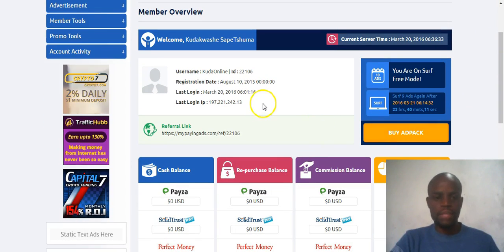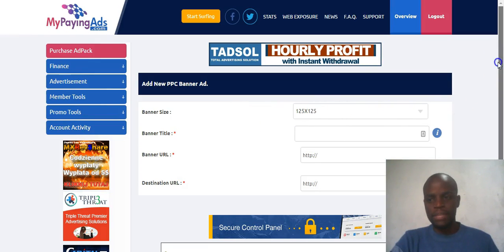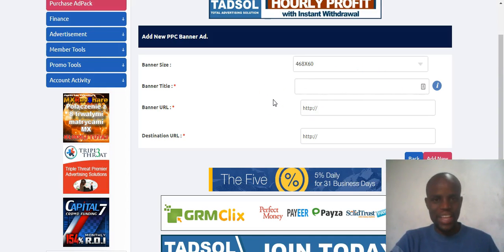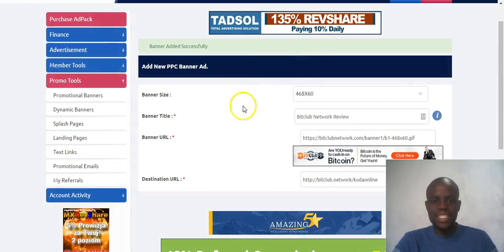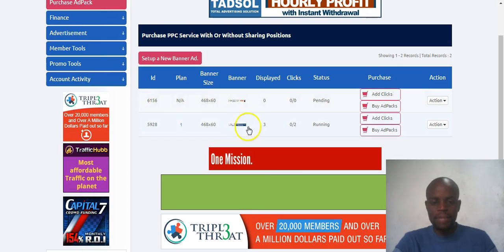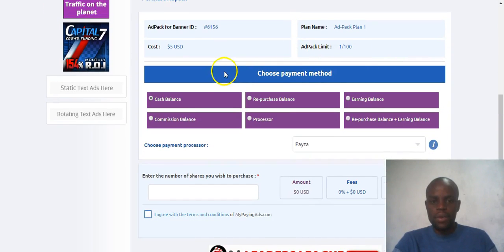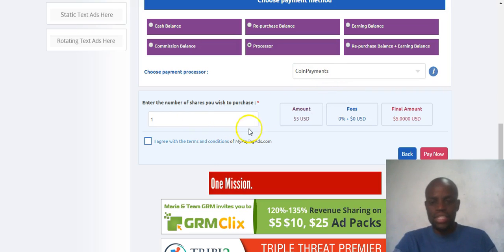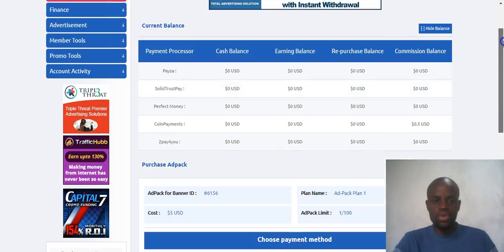My Paying ads review day 1 | how to Purchase ad packs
This video will show you how to buy or purchase ad packs inside my paying ads. Since the relaunch of my paying ads in 2016. Most people are trying to get how to get along with using the site I will share more as I familiarize with the website

my paying ads ad packs
my paying ads marketing system
my paying ads scam
my paying ads strategy
how much money can i make with my paying ads
Traffic Monsoon review
Traffic monsoon scam
bitclub network review
bitclub network